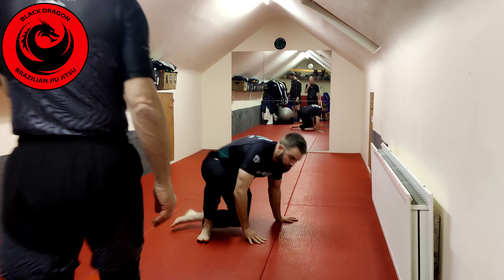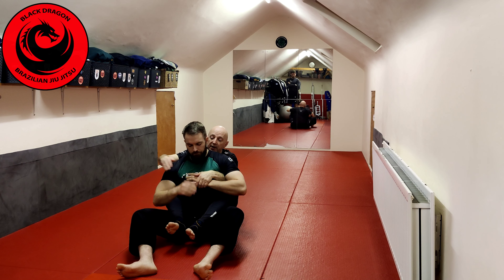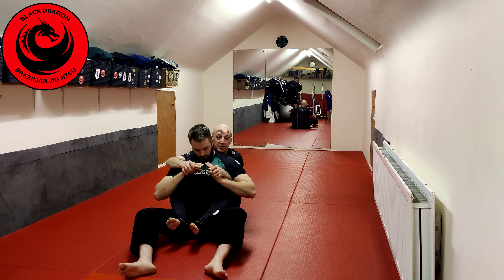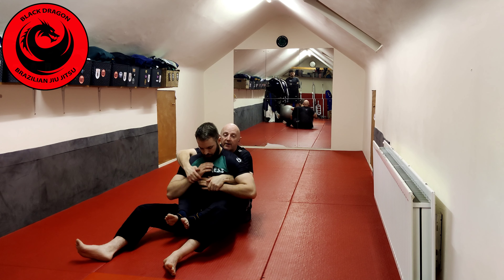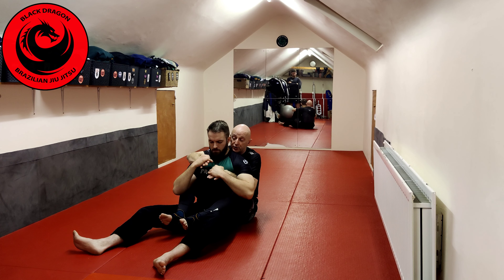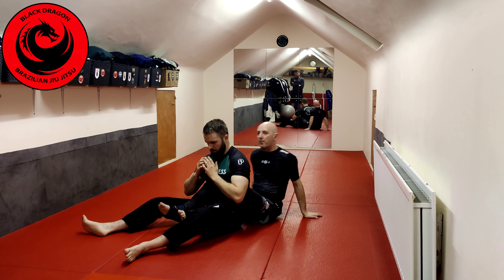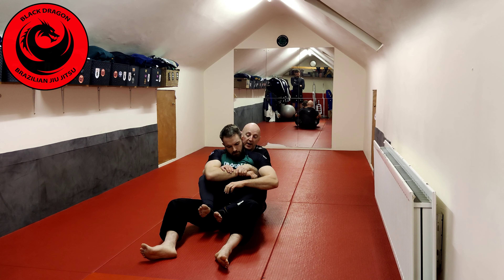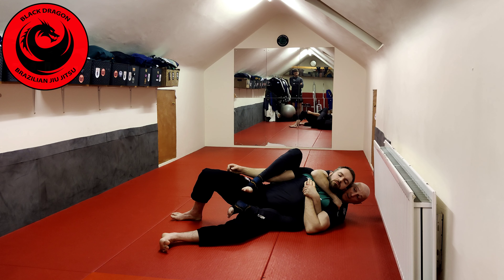John Danaher`s Back System - Specfic Grip , Default , Hierarchy Principle (week 6)